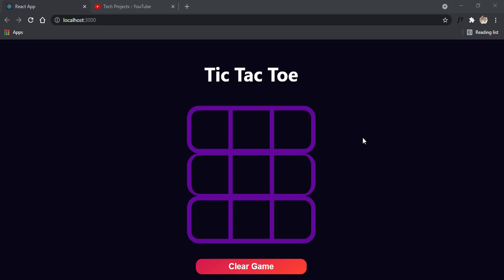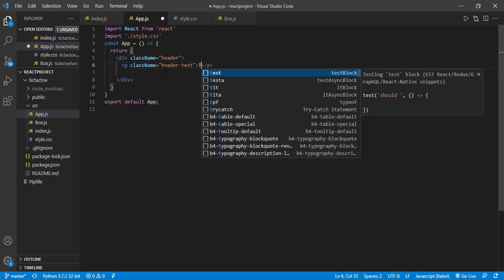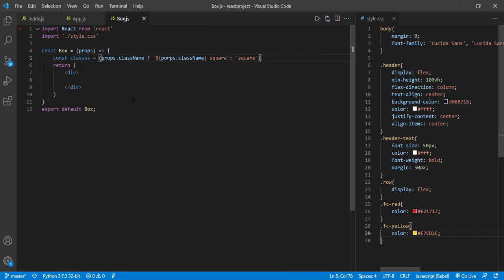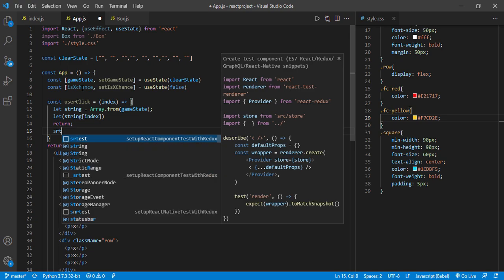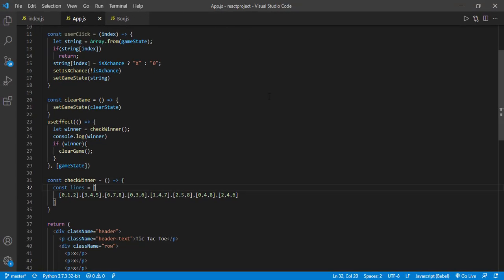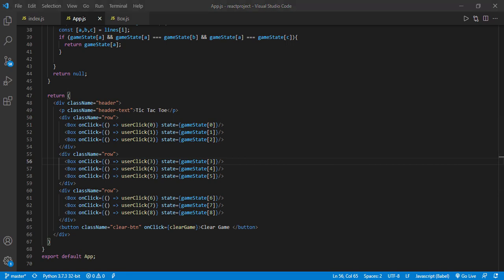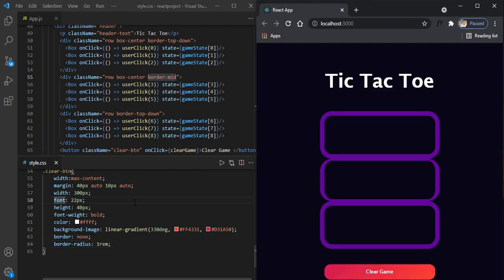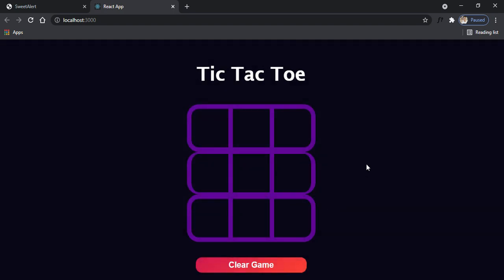Tic tac toe using reactjs | tic tac toe react js | how to make tic tac toe using react js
Hello everyone
In this video I'm going to show you how you can create tic tac toe app using react js

Video by :- Ishaan

tic tac toe using react js
how to make tic tac toe using react js
how to make tic tac toe